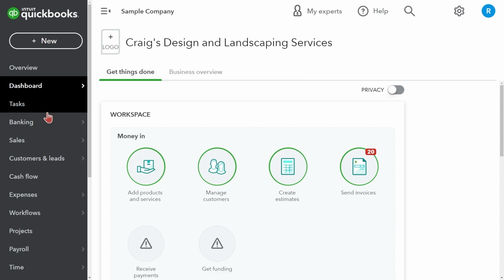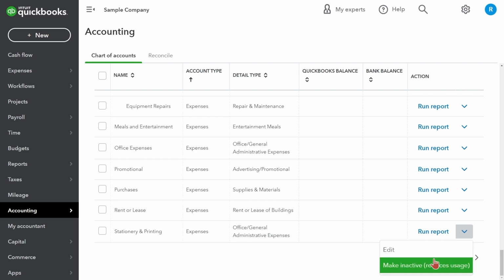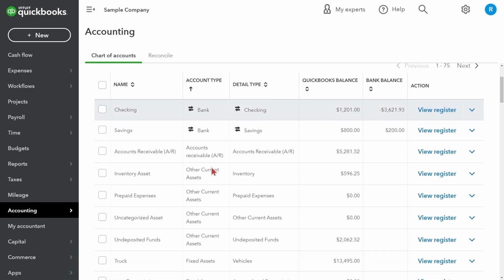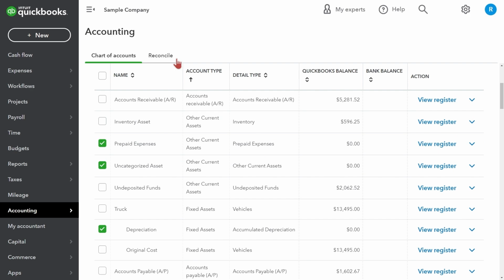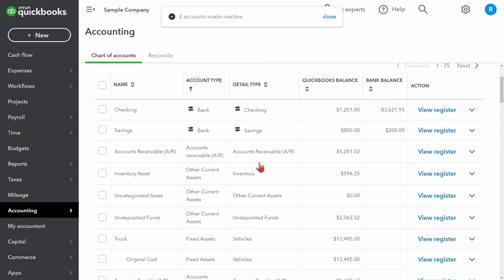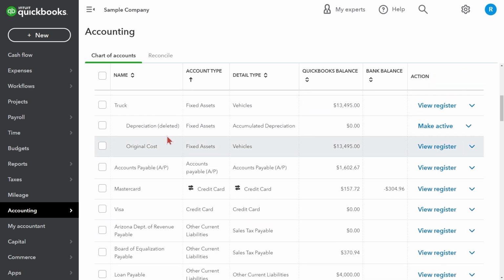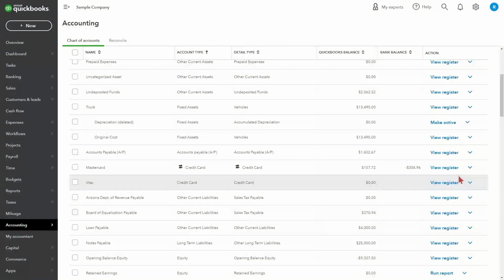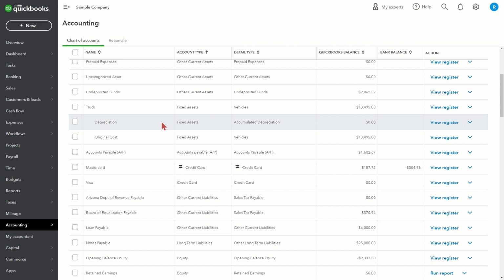How to Delete Chart of Accounts in QuickBooks Online (2024)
🔒 How to Deactivate an Account in QuickBooks Online | Quick Guide 🔒

Learn how to:

👉 Deactivate an account in QuickBooks Online
👉 Deactivate multiple accounts at once
👉 View inactive accounts

The steps to delete an account in QuickBooks online have been clearly explained along with the tutorial and examples.

🔔 Remember, deactivating an account is different from deleting it. When you make an account inactive, it doesn't show up in any future transactions, but its previous transactions are still retained in your company file for future reference.